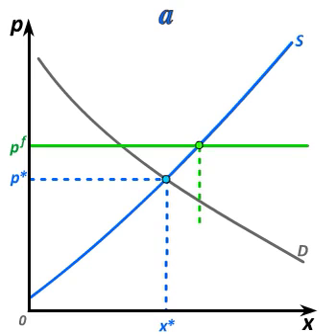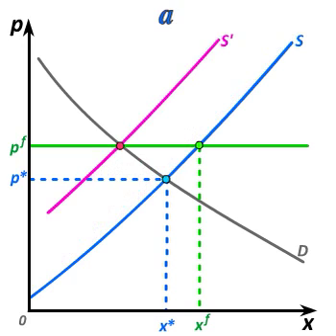nechyba graph 18.7a